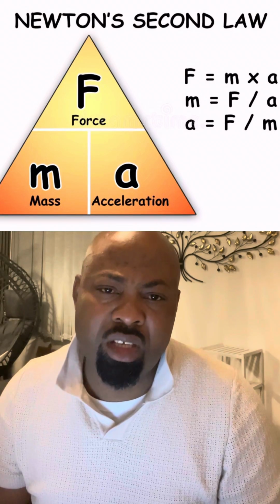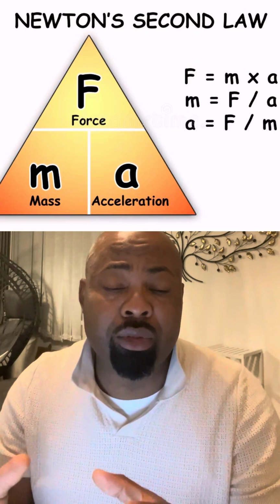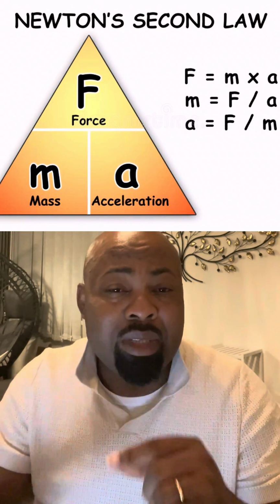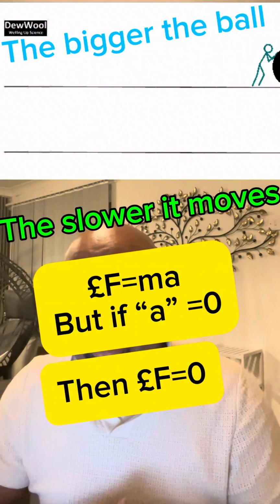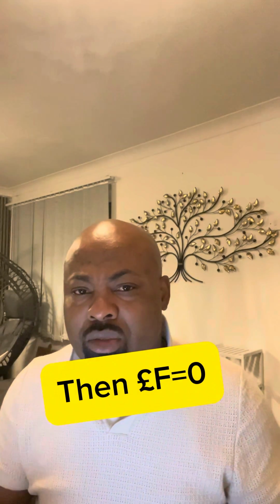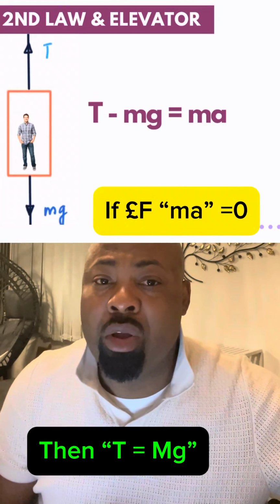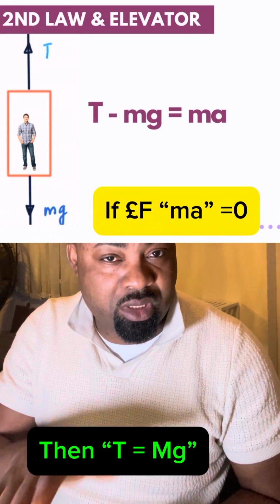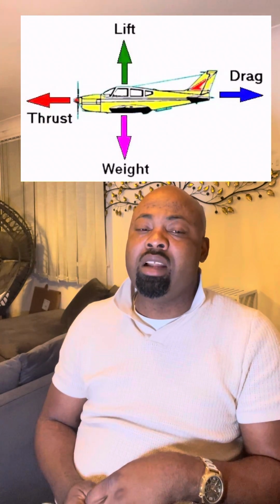Enjoy this Resultant force in pigin